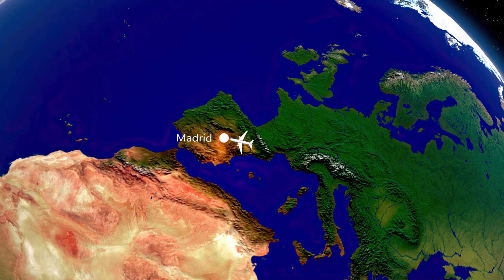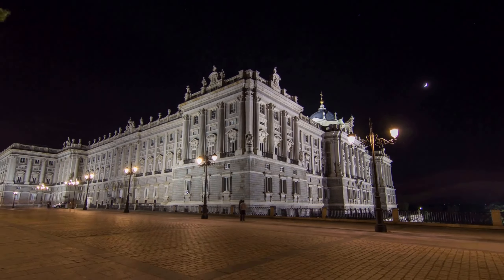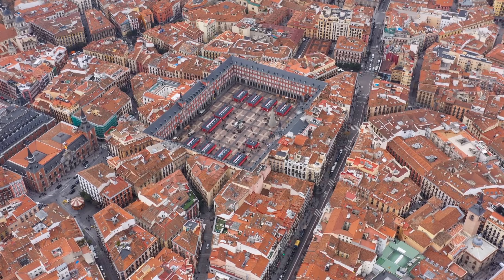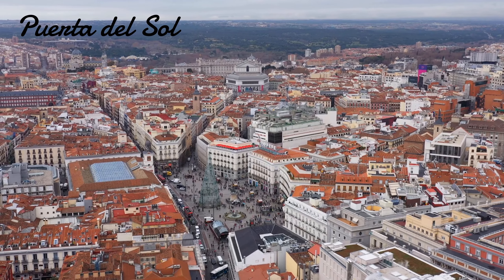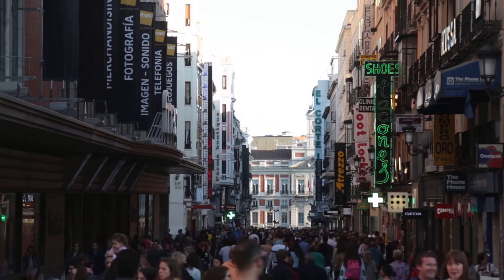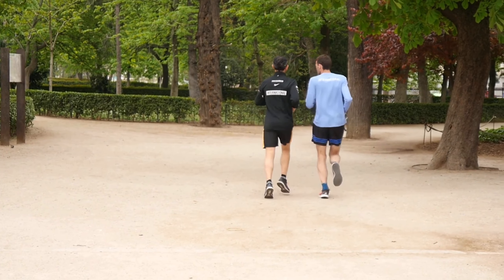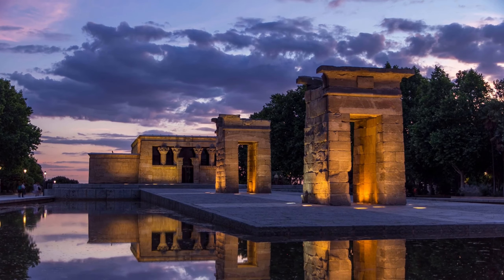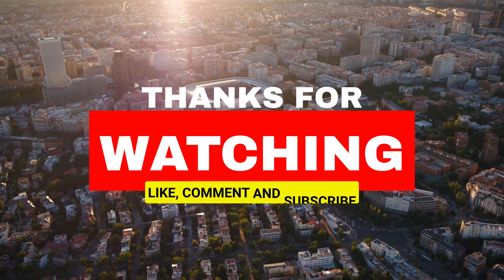What Makes The Capital Of Spain So Unique?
In this video, we take you on a tour of Madrid, the vibrant capital of Spain, to explore its rich history and culture. Join us as we visit some of the city's most iconic landmarks, including the Palacio Real, Plaza Mayor, Puerta del Sol, Retiro Park, and the Templo de Debod. Learn about the fascinating history and significance of these stunning monuments and witness the unique blend of modernity and tradition that makes Madrid a must-visit destination. Whether you're a history buff, a nature lover, or a foodie, Madrid has something for everyone. So come along with us on this virtual journey and experience the beauty of Madrid's historic landmarks.